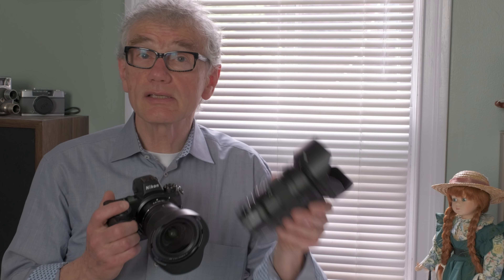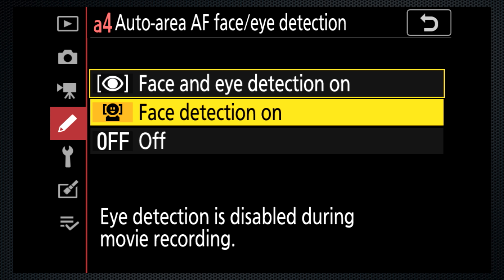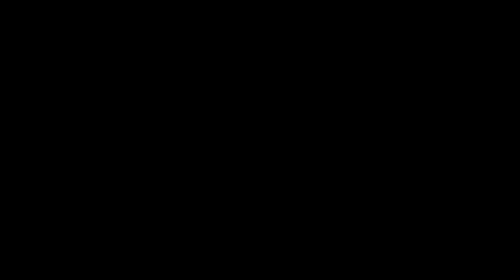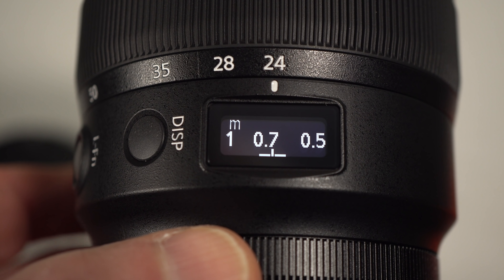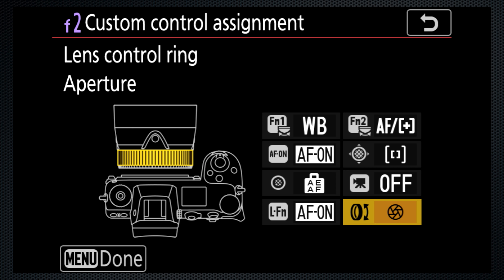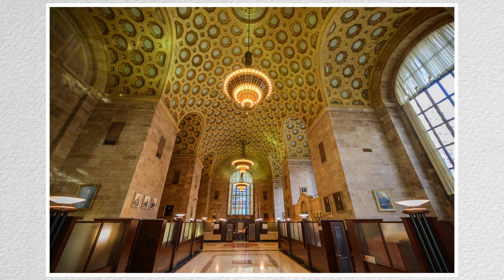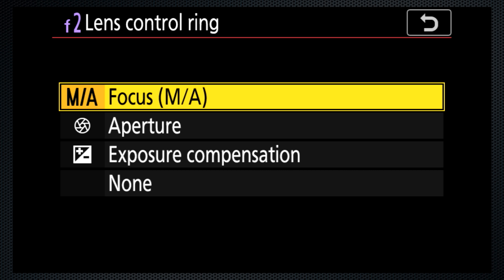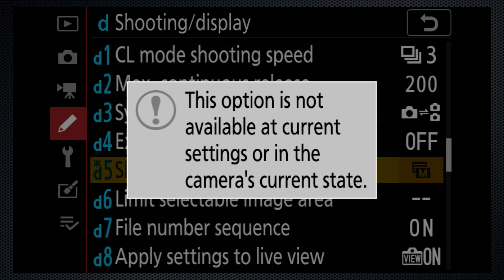Nikon Z6 2.0 EyeAF hands-on feat. Nikkor 24-70mm F2.8 lens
The Nikon Z6 firmware 2.0 with EyeAF, also featuring the Nikkor 24-70mm F2.8 and Nikkor 14-30mm F4 lens. Includes sample photos and hands on demonstrations.

Correction: With thanks to aldeen1982, and my apologies to all who were misled, the 24-70F2.8 does not have optical stabilization. All lenses are stabilized in-camera. Nikon has updated the website to correctly reflect that.